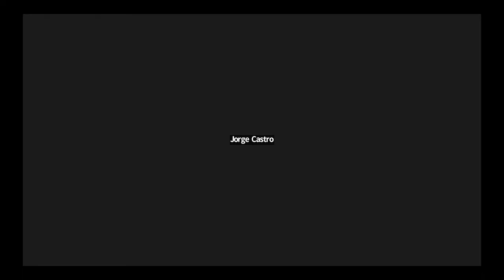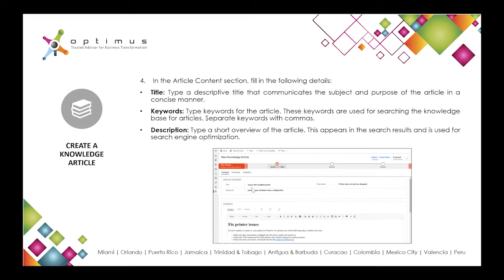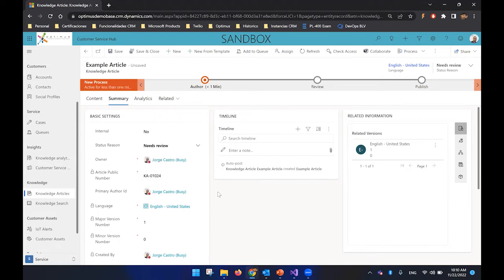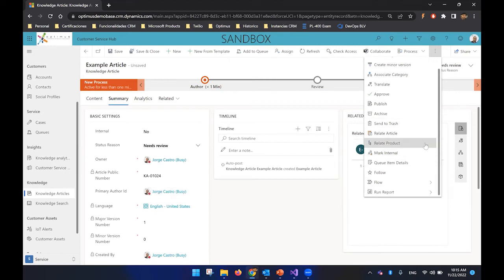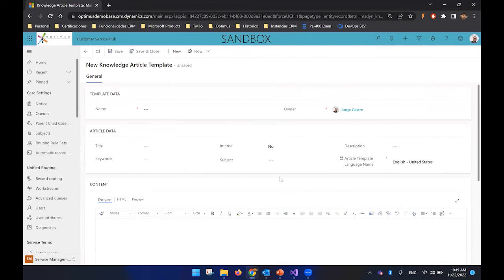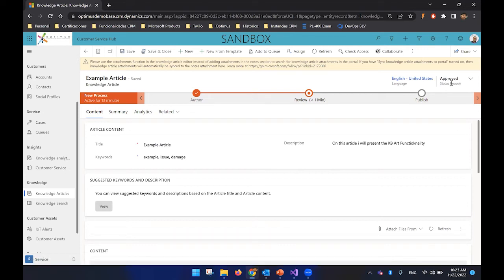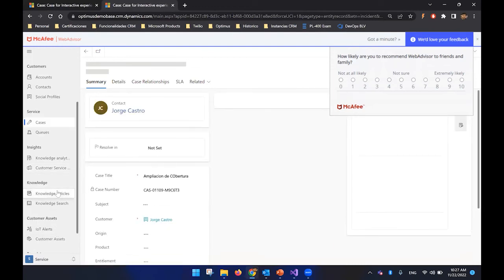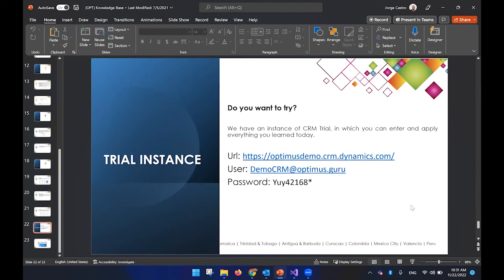Video: Microsoft Dynamics 365 CRM - Knowledge Base